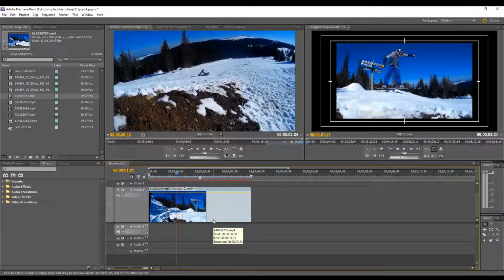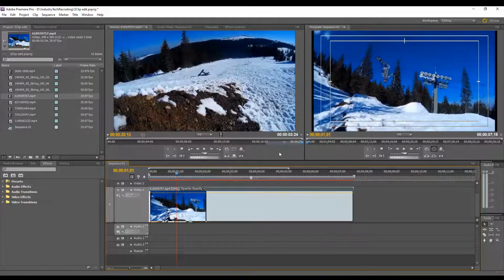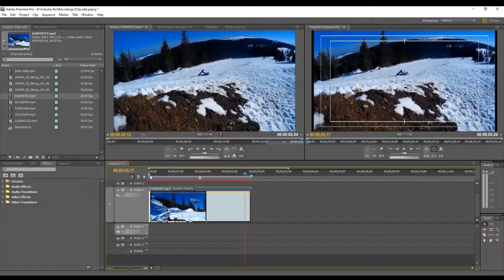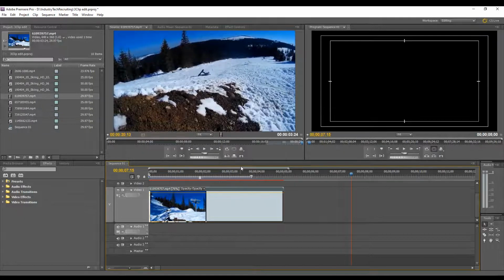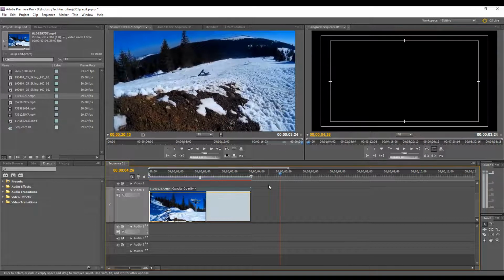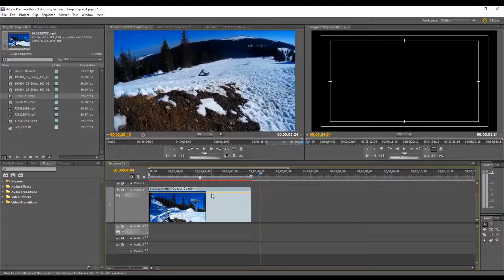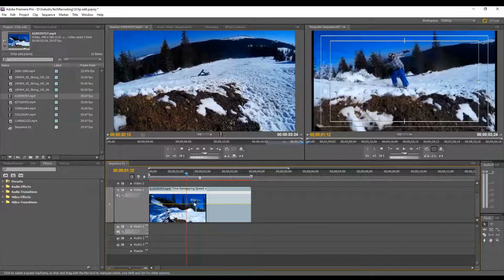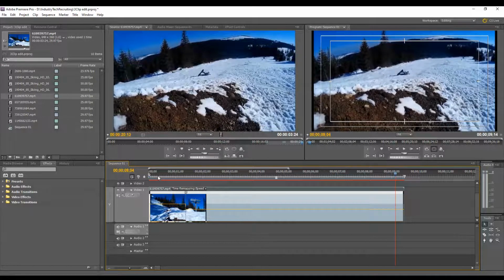3 ways to complete slow motion in Adobe Premiere: Feb 8, 2021 10:14 AM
Editing in Adobe premiere